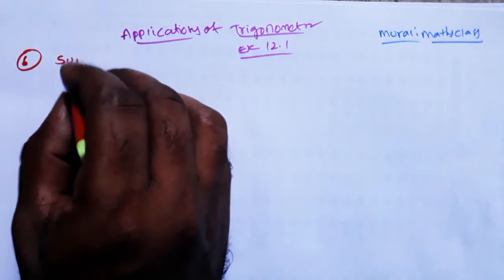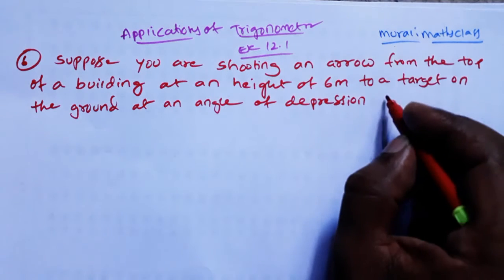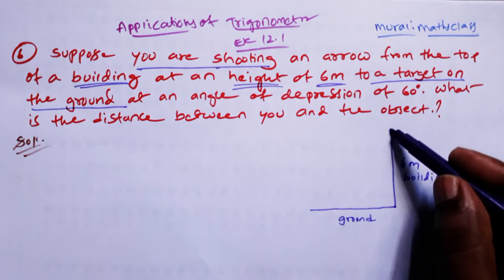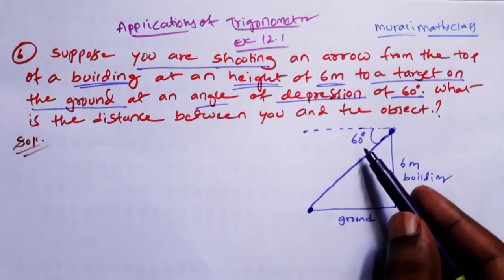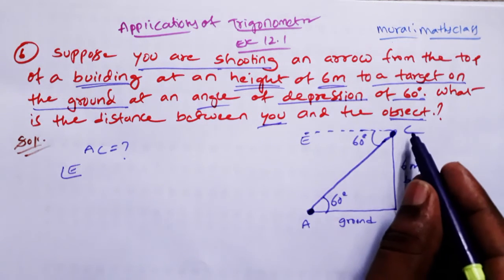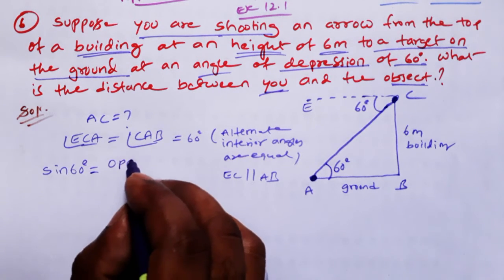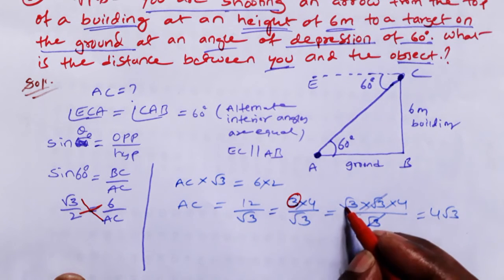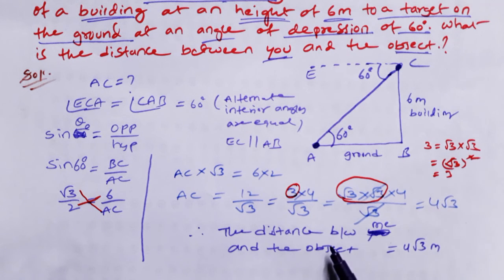Andhra Pradesh/Telangana (AP/TS) Class 10 Maths Applications of Trigonometry Ex 12.1 problem 6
Andhra Pradesh/Telangana (AP/TS) 10th maths Applications of trigonometry (chapter 12) exercise 12.1 problem no.6 solution is explained step by step in detail. This problem is solved by the concepts of angle of depression, trigonometric ratios and the basic trigonometric angles.